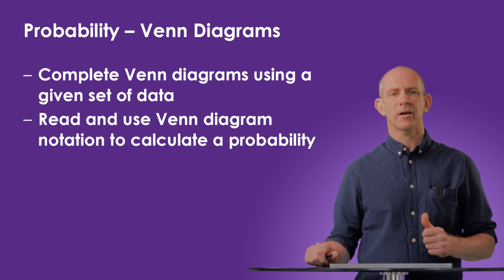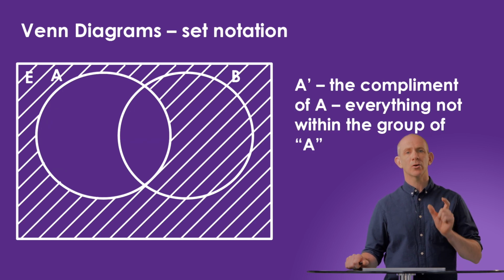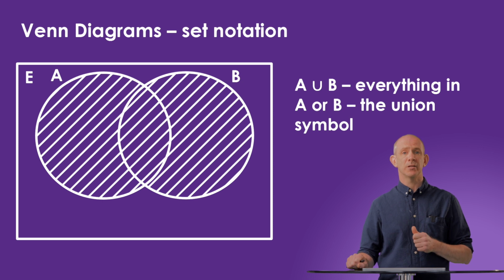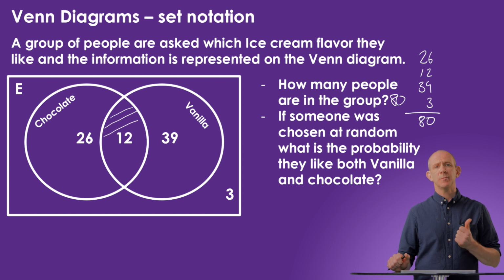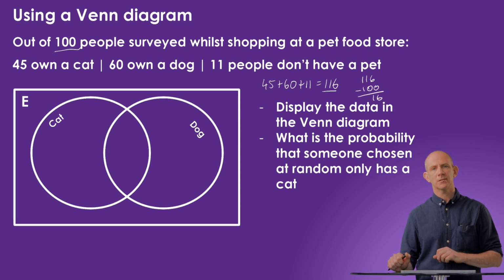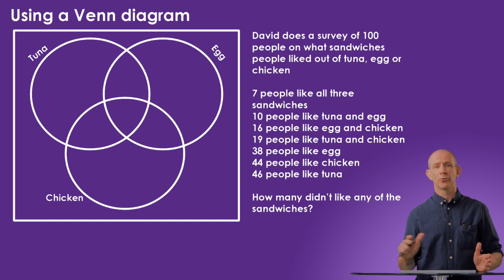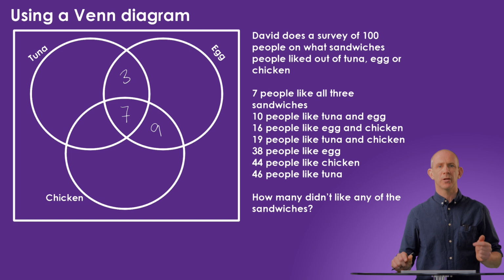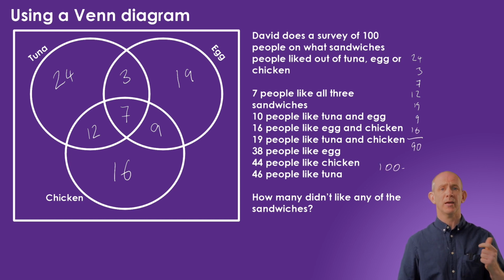Probability Venn Diagrams: Understanding and Solving GCSE Maths Problems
This video tutorial provides an introduction to Venn diagrams, how to read them, and how to use them to calculate probability.

A Venn diagram is a representation of sets using circles enclosed in a rectangle, and is used to show the relationships between sets and to solve probability problems.

The video covers the use of different symbols in Venn diagrams, including the universal set symbol, set notations, complement symbols, intersect symbols, and union symbols.

The tutor also includes examples of how to use Venn diagrams to solve probability problems, such as calculating the probability of an event, given a Venn diagram. The video concludes with more complex Venn diagrams involving three sets, and how to use them to solve probability problems.

Key learning outcomes for this video:

1. To be able to complete a Venn Diagram using a given set of data.
2. To be able to calculate probabilities from a Venn Diagram.

Probability Venn diagrams are a useful tool for visualizing and understanding probabilities. They consist of one or more circles, each representing a set of possible outcomes. The size of each circle represents the proportion of outcomes in that set, and the area of the overlapping regions represents the proportion of outcomes that are shared between the sets.

For example, suppose we have two sets of outcomes: set A and set B. We can draw a Venn diagram with two circles, one for set A and one for set B, and an overlapping region representing the outcomes that belong to both sets. The size of each circle represents the proportion of outcomes in that set, and the area of the overlapping region represents the proportion of outcomes that are shared between the sets.

To calculate probabilities using a Venn diagram, we can use the following formula:

where P(A) is the probability of event A occurring, P(B) is the probability of event B occurring, and P(A ∩ B) is the probability of both A and B occurring. The symbol ∪ means "union" and represents the outcomes that are in either set A or set B or both.

By using this formula, we can calculate the probability of different events occurring and represent them on the Venn diagram. This can help us to understand how different events are related and to make predictions about the likelihood of certain outcomes.

In GCSE maths exams, students may be asked to use probability Venn diagrams to answer questions about the likelihood of certain events occurring.

For example, a typical question might give a Venn diagram showing the probabilities of two events, such as "A" and "B", occurring, and ask the student to calculate the probability of various combinations of events. The student would need to use the formula I mentioned earlier:

to calculate the probability of different events. They would then shade in the appropriate regions on the Venn diagram to represent the probabilities of different outcomes.

Another type of question might give the probabilities of multiple events, such as "A", "B", and "C", and ask the student to calculate the probability of a specific combination of events occurring. To solve these types of questions, the student would need to draw a Venn diagram with three circles representing the sets of possible outcomes for each event, and then calculate the probability of different combinations using the same formula as before.

In addition to calculating probabilities, students may also be asked to interpret and analyze probability Venn diagrams to answer questions about conditional probabilities, independent events, and other concepts related to probability and statistics.

Overall, the ability to use and interpret probability Venn diagrams is an important skill for students studying probability and statistics at the GCSE level.